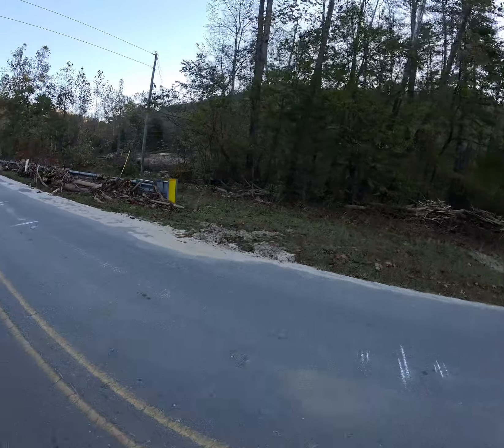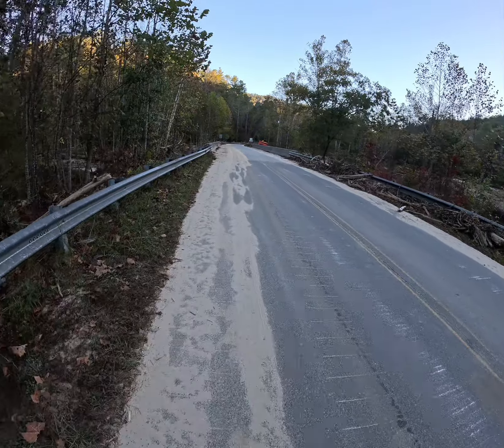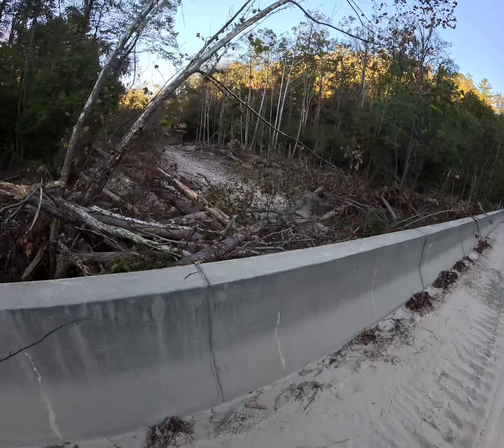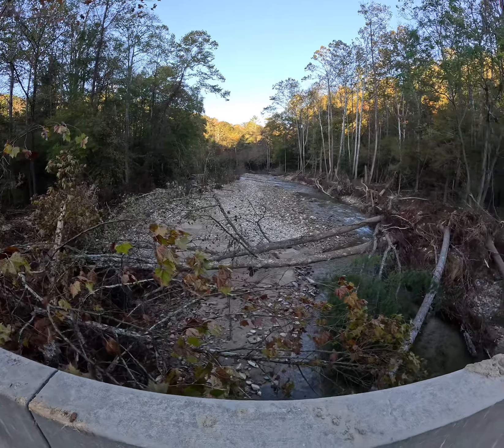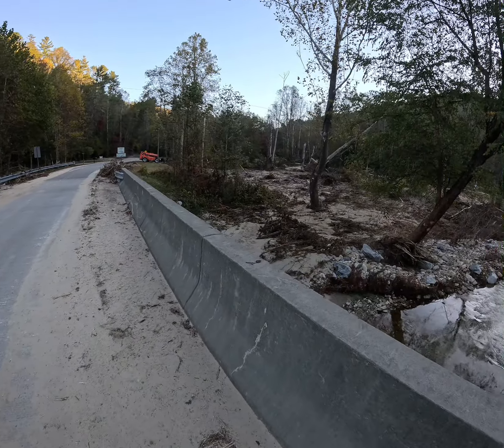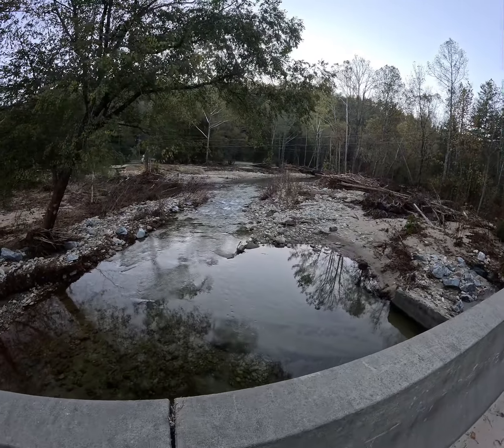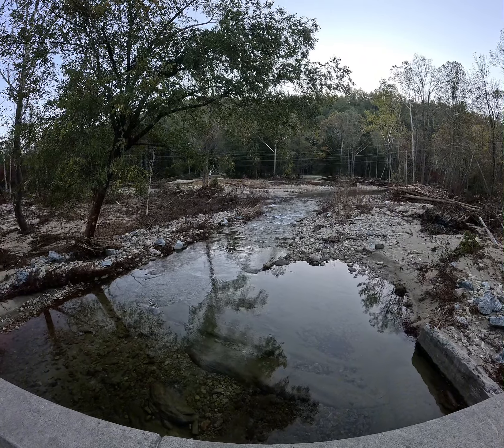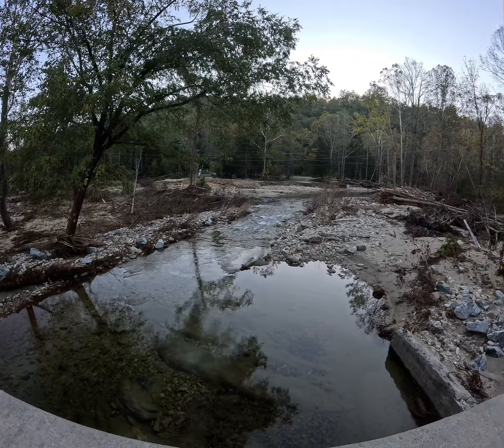Flooding damage Rockhouse Creek, Edgmont, NC.